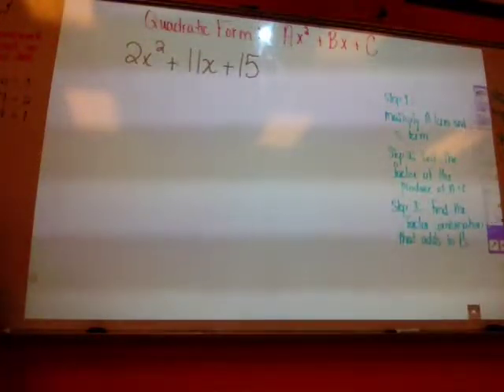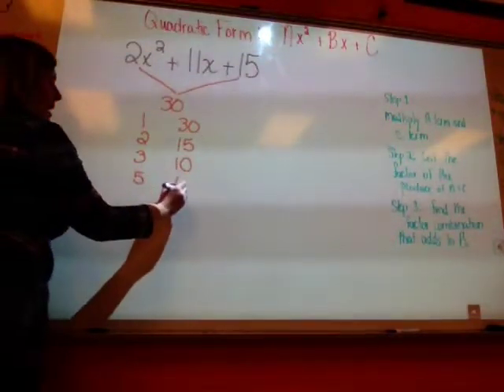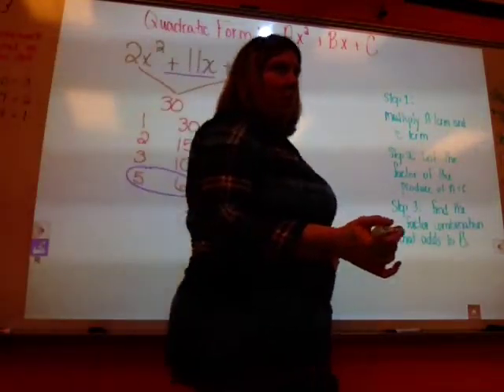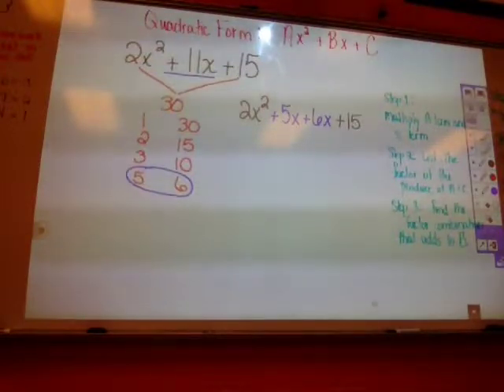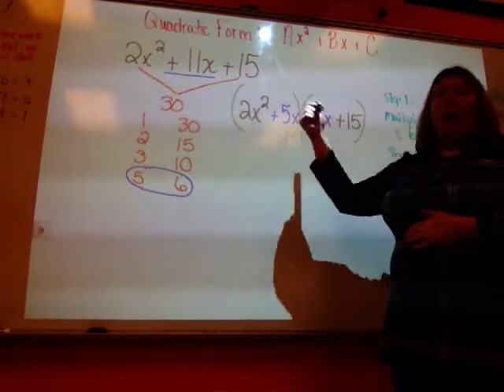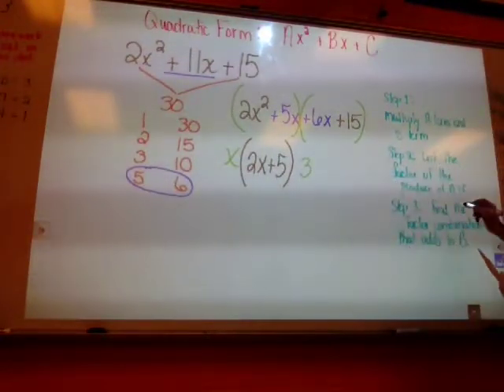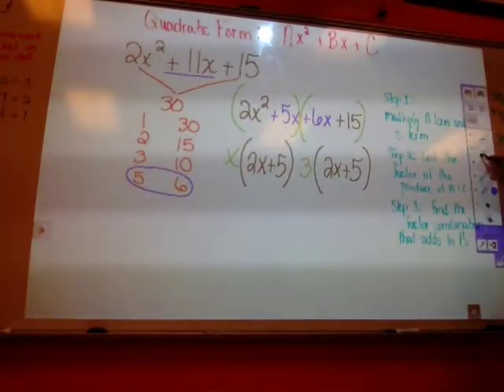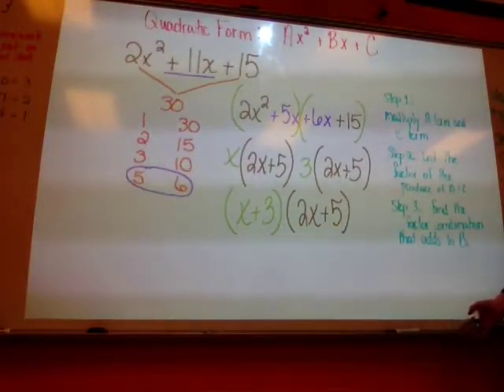7.3practice1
factoring polynomials